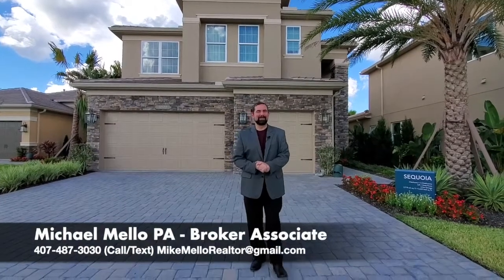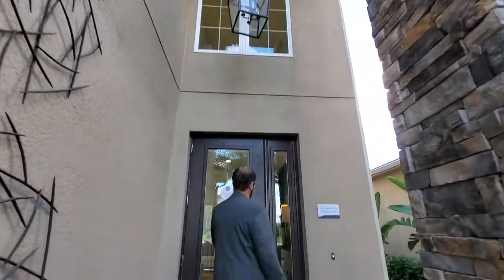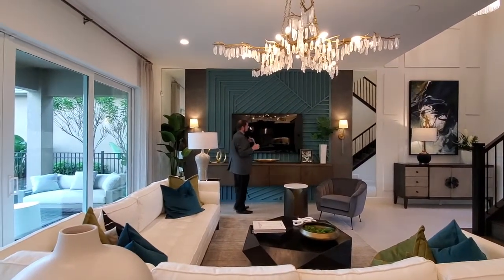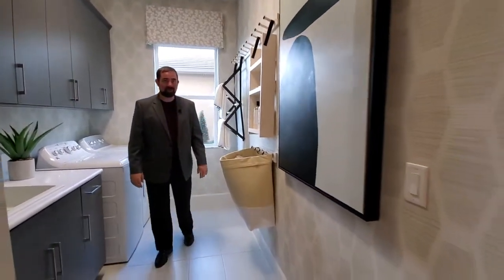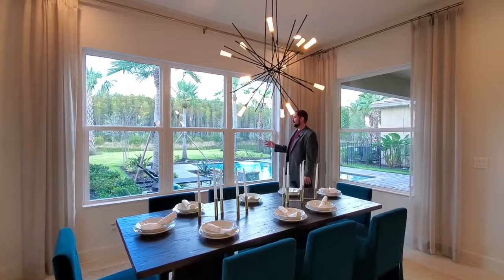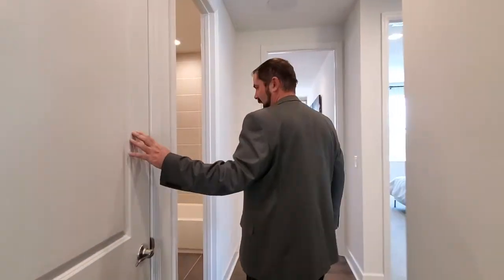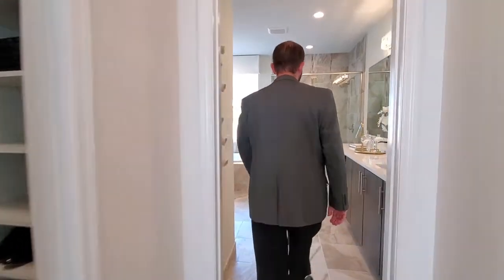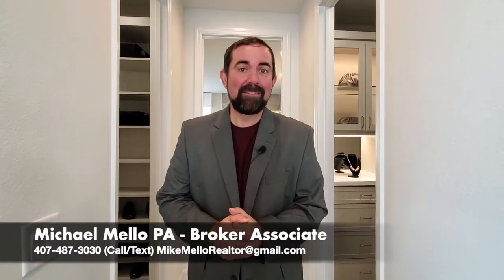Wesley Chapel New Homes I GL Homes, Winding Ridge I Sequoia Model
This home is base priced at time of filming for lower $584,000
4 Bedrooms
3 Bathrooms
1 Half Bath
Loft
Great Room
Covered Patio
3-Car Garage
2,718 a/c sq. ft.

Winding Ridge includes all the hallmarks of luxury - a gorgeous entry, stunning clubhouse, serene streetscapes, beautiful lakes, and over 65 acres of breathtaking preserves. Setting the tone for the luxury lifestyle found within, the stunning multimillion-dollar entry is designed with a beautifully landscaped trellis atop tranquil waterfalls and surrounded by rich natural stacked stone finishes. It’s no doubt that GL Homes delivers quality like no other builder and we are doing it at Winding Ridge without a CDD fee.

Phone Equipment/Stabilization/Audio
(I like to use models that are over a year old due to cost savings, if camera performance is not much different) :

Android Phone with wide angle (make sure you select S10+, not S10) also select internal memory you want, the higher the better for video, or use memory card to save some money :

Memory Card :
For IPhone users :

DJI OM4 Gimbal stabilizer for Phone (highly recommend over other stabilizers) :
DJI Direct:

Wireless Comica Boom Microphone with 2 microphones :
Basic Wired Lapel microphone :

Drones :
Mavic 2 Pro

Other Equipment used  :
Canon M50 Camera (for office shots) :
MacBook Pro with 1 TB of memory (for video editing) :

My favorite two books that influenced my business life :
Execution :
The Oz Principle :